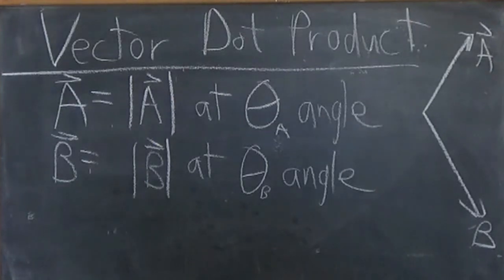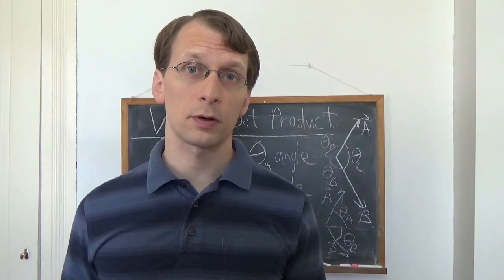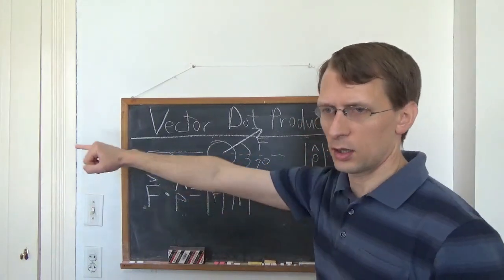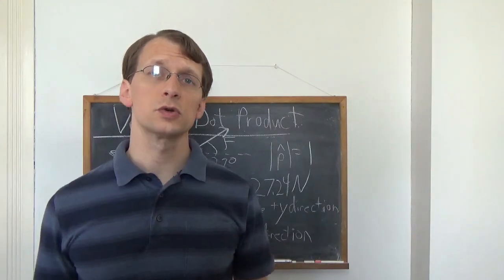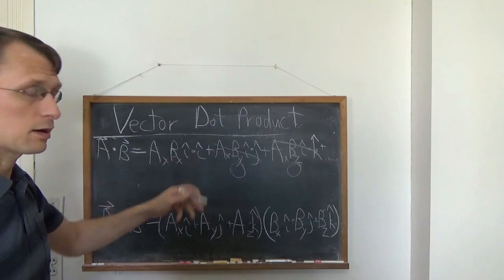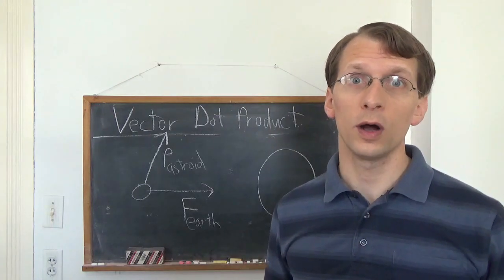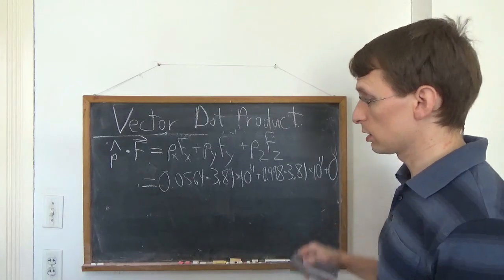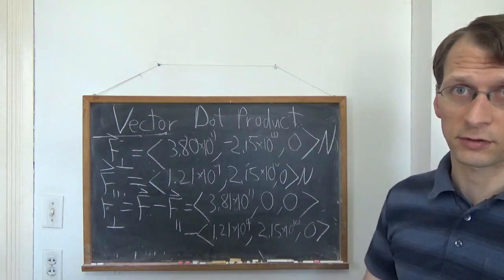Dot Products for Vectors - Two Methods for Calculating Parallel and Perpendicular Forces.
Vector Dot Products are used in physics mainly to find parallel and perpendicular components of vectors, mainly forces. This video goes through methods of finding dot products when given vectors as magnitude with direction and when given vectors as the three components in the x, y, and z directions.